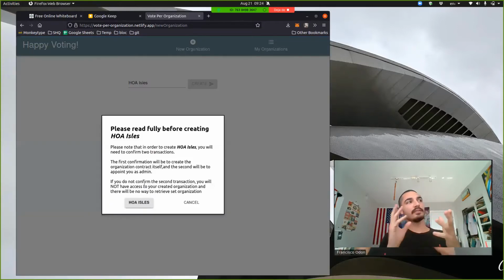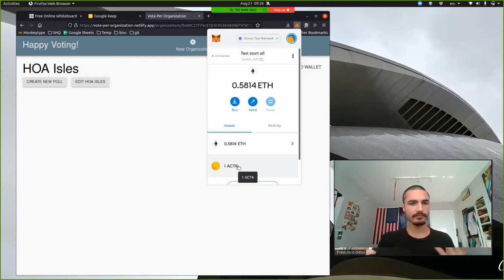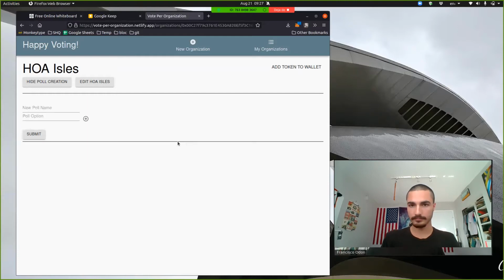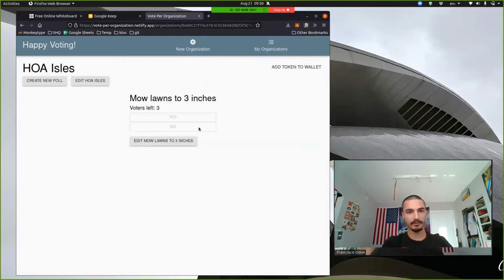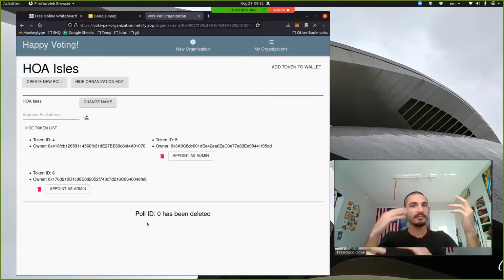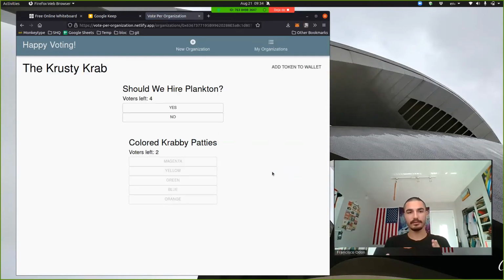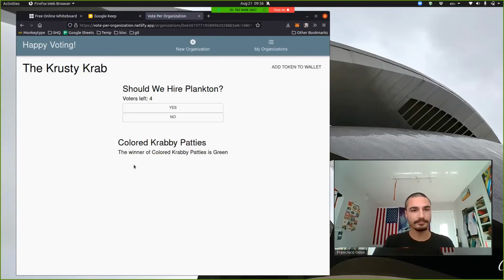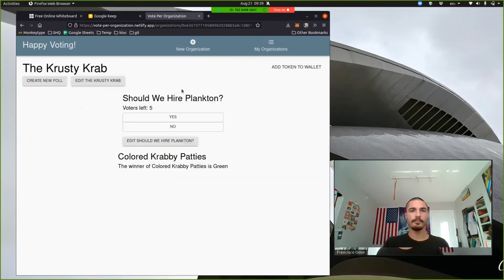Vote Per Organization | Dapp Presentation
Hey y'all! Thank you for checking out my dapp. I had a lot of fun making this and hope you enjoyed checking out my presentation. Below you'll find a few useful links.

Just a small step in the right direction toward becoming a Blockchain Developer :)

This project was made using Truffle, Web3, & React technologies. Developed in Solidity & Javascript.

My next endeavor includes migrating away from Truffle & Web3, to using HardHat & Ethers.js respectively.